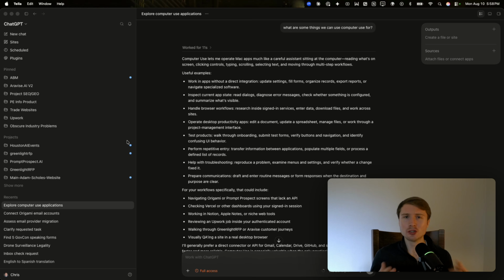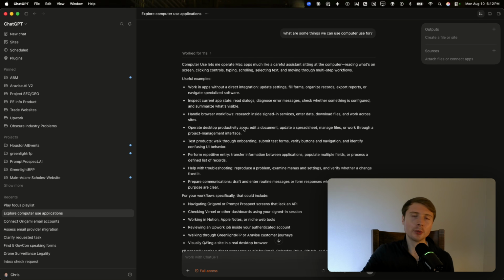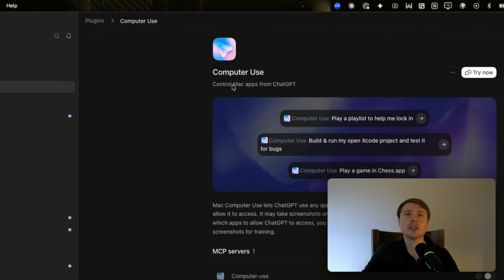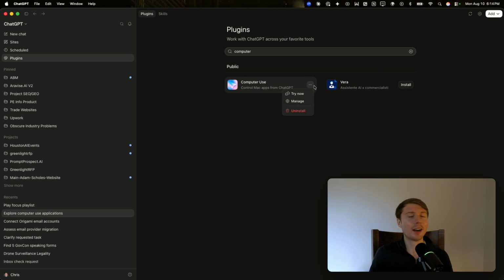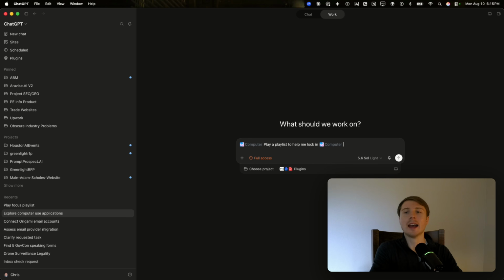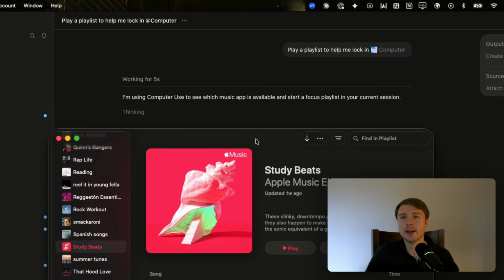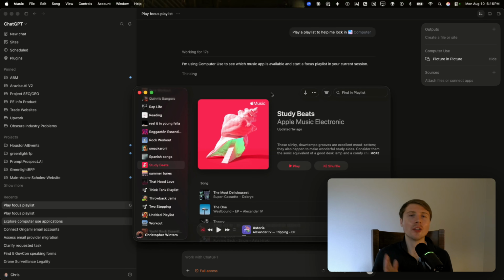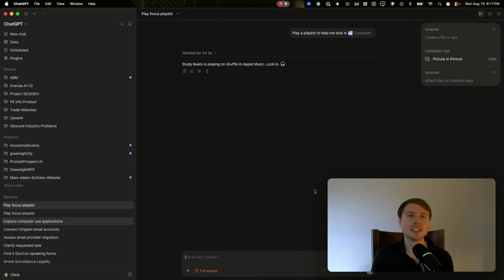How to Control Your Computer with ChatGPT (Step-by-Step)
to book your free 15-minute “Find My AI Starting Point” meeting. Bring a question or a task you’d like help with, and we’ll help you find a practical place to start.

Learn how the Computer Use plugin lets ChatGPT interact with Mac desktop apps beyond a browser tab.

This walkthrough covers setup, macOS permissions, @Computer invocation, and a hands-off Apple Music demo.

You’ll see how to find the official OpenAI plugin and get ideas for desktop workflows involving notes, files, calendars, and development tools. Availability varies by plan, workspace, region, and platform. Keep tasks narrow, review every permission request, stay present for sensitive work, and keep private information out of test tasks.

00:00 Beyond Chrome: controlling desktop apps
01:21 Find the Computer Use plugin
02:24 Permissions and access
03:14 Start a task with @Computer
04:12 Hands-off Apple Music demonstration
05:13 More desktop automation ideas
06:27 Wrap-up and questions